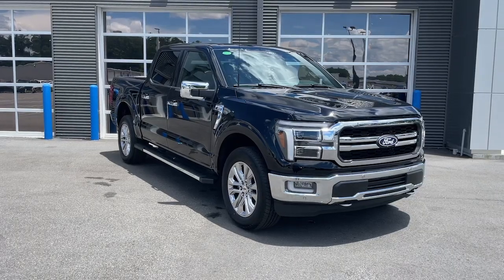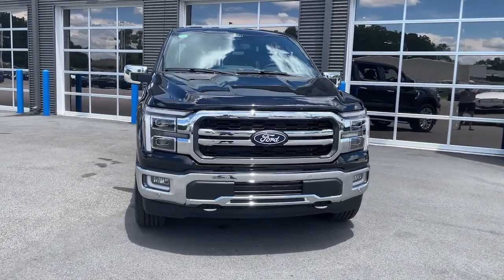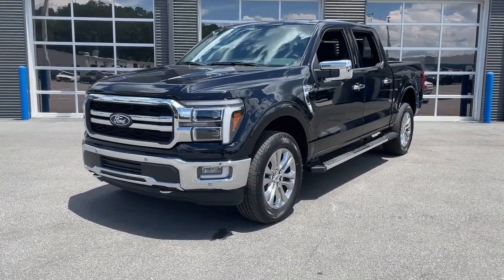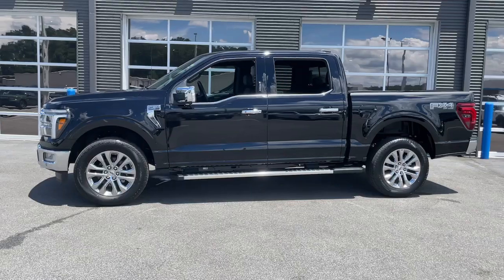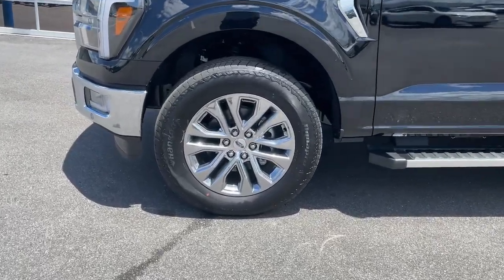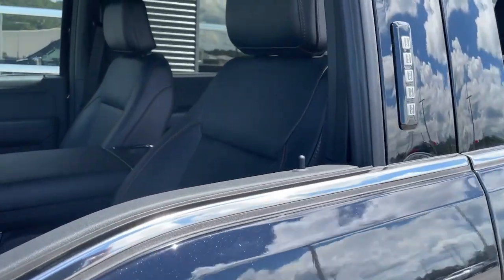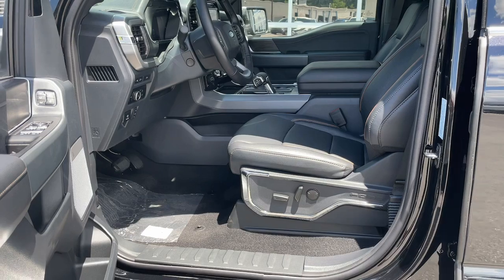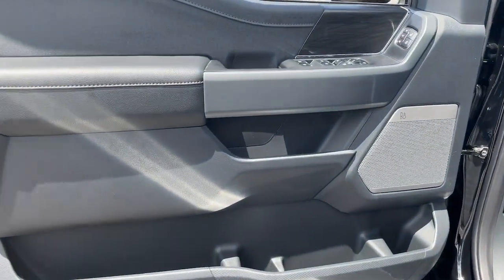2024 Ford F-150 Lariat Kingsland, Jacksonville, Orange Park, Gainesville, Ocala, Lake City GA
New 2024 Ford F-150 Lariat available at Murray Ford of Kingsland located in 2030 GA 40, Kingsland, GA, 31548.
Stock#: RFB20281 - VIN#: 1FTFW5L58RFB20281

Please mention the stock# RFB20281 when you contact the dealership for this vehicle.

Looking for your dream car? It could be the  2024  Ford F-150. This rugged F-one-fifty is ready for work, off-roading, or a little R and R. Military-grade aluminum alloy and high-strength steel give this full-size pickup the advantage of being both light and strong, so much so that it delivers class-leading towing and payload capabilities.  The following are some of this vehicles highlighted options: Heated Steering Wheel
, Navigation System, Keyless Entry, Fog Lamps, Chrome Wheels, Cooled Front Seat(s), Power Passenger Seat, Satellite Radio, Bed Liner, Premium Sound System. Don't miss the opportunity to get into this F-one-fifty, the pickup that's at the head of its class. Our team will give you an outstanding test drive experience. Stop in today!